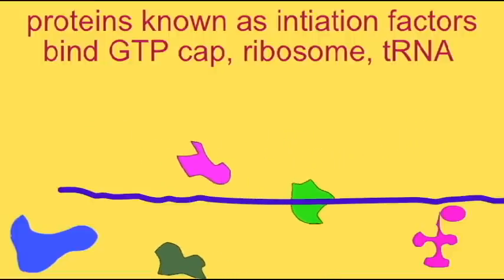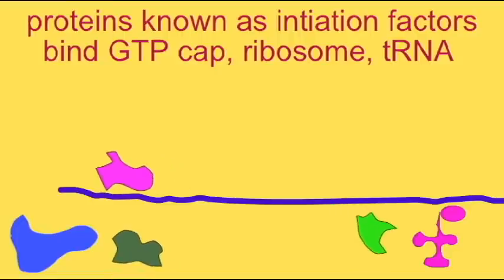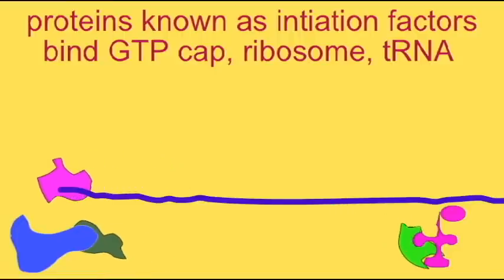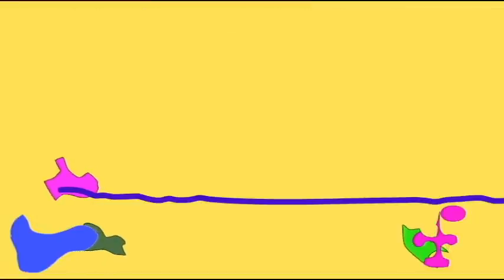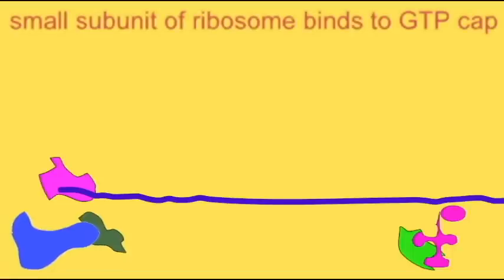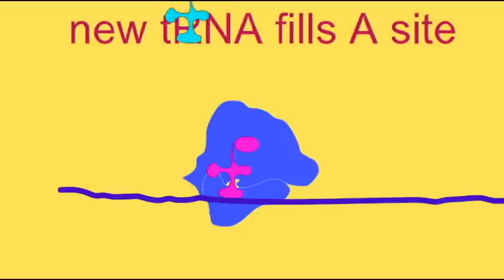GENETICS2: TRANSLATION INITIATION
TRANSLATION INITIATION